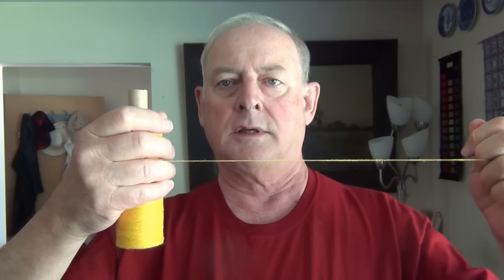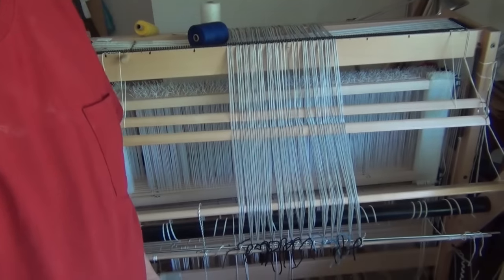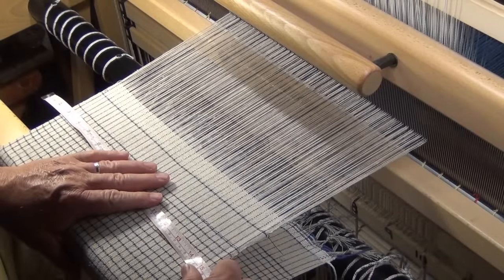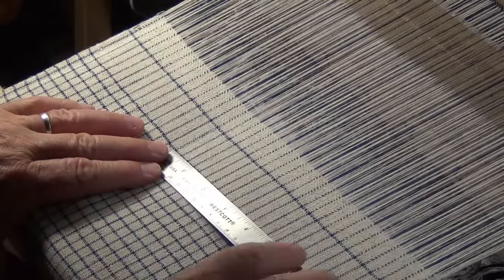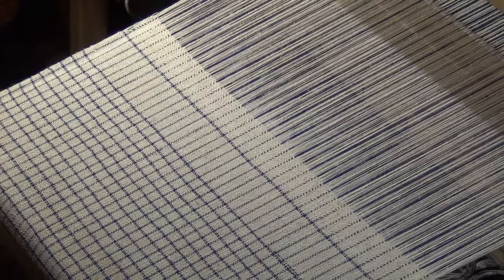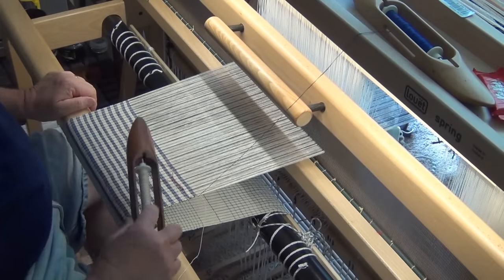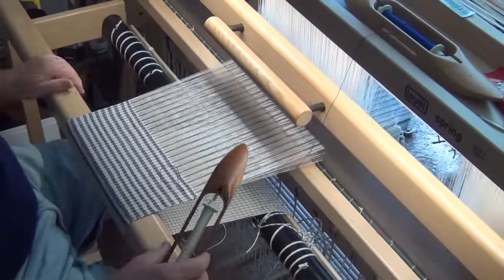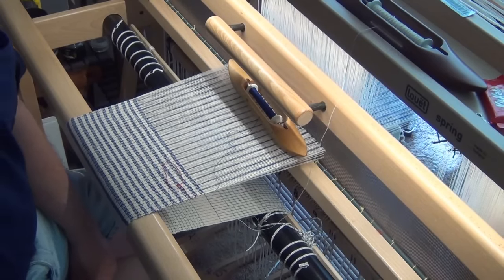Sixteen-two Cottolin EPI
I am planning on weaving my next project using 16/2 cottolin in a twill weave structure.  But never having woven sixteen-two cottolin before I was not sure how many ends per inch (EPI) I should use when warping the loom, so this short project is just a test with 3 different EPI settings as an experiment to see what works best for me.
Results:
for plain weave - 30 epi
for twill weave - 36 epi